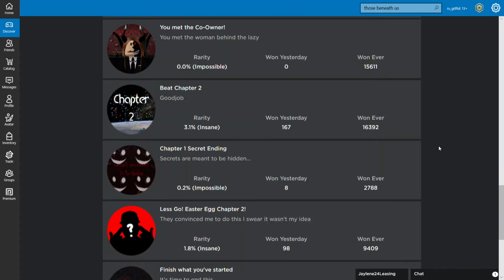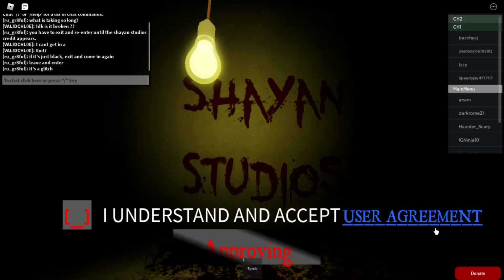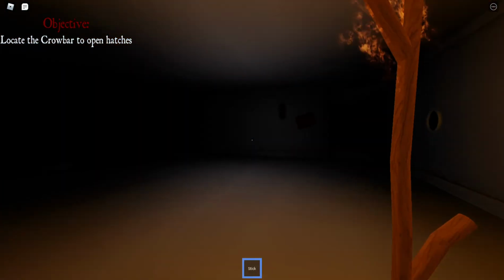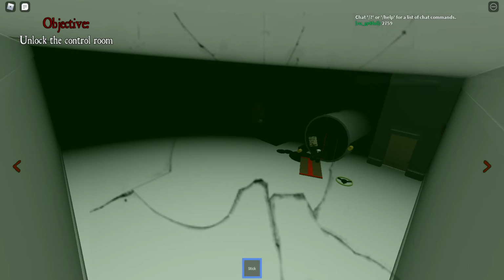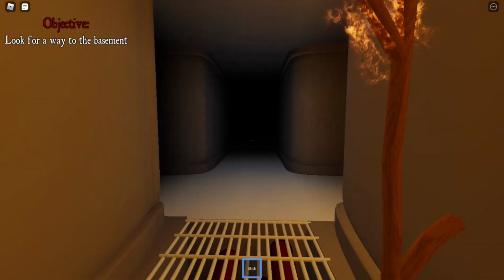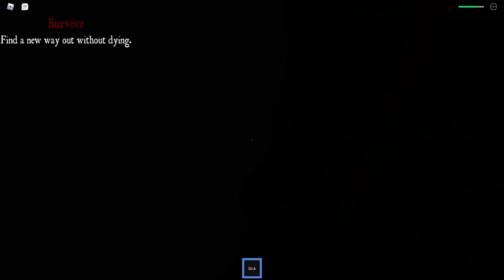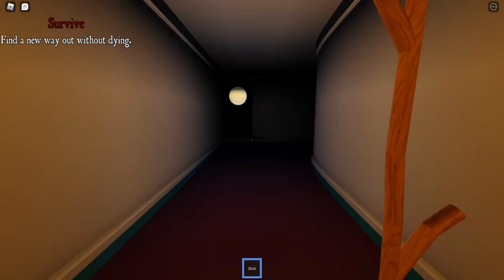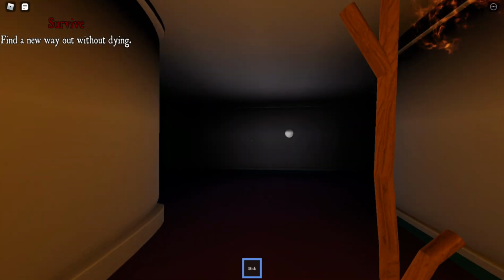Those Beneath Us - CHAPTER 1 By Shayan Studios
This is a horror game. I wanted to do both chapters and the survival mode without making a walkthrough but, sadly, when you enter the game there's a glitch that often results in a black screen. You have to rejoin repeatedly to get to the credit screen and then the menu. It's very frustrating, as you'll see.

There are currently survival mode and two chapters.

Chapter 1 puts you in an unusually large and oddly shaped (based on the tunnels) submarine. You discover there are monsters running around and most of the crew are dead. You have to go into the levels where they exist and avoid them while restoring power. You'll then need to escape back up to the upper levels via a different way. Watch out for small (grey or red) buttons and push them all. Look for small grey robot-ish dolls; remove the torch and click on the dolls. They are easter eggs for a badge and there are 10. The monsters are robots which you can outrun, but you cannot pass them in a narrow hall. It'll be faster to complete if you have a team and each person searches for one of the 4 big buttons (and the other stuff). If you die you'll respawn somewhere. You get 5 respawns.

Chapter 2 sends you into space to a malfunctioning space station. You're supposed to rescue the survivors there, but your ship crashes during docking. You're forced to complete this based on a specific order of actions - rooms only unlock when you need them so don't bother trying to get into any room other than the one you're sent to. The Heads-Up Display (HUD) [tab] will show the health and oxygen of each player in your team, a note from the dev (that doesn't go away until the game starts showing you objectives that guide you through the game) and a zoomed-in view of the area of the map you're in. There are complete maps placed at various parts of the station but none of the rooms are labeled except on the HUD mini-map. Proceed according to first the instructions shown at the bottom and then the objectives shown in the HUD. There is a monster aboard that you'll have to avoid (I've only seen it once and if you familiarize yourself with the map it'll be easy to run from it), and many passages end in dead-end rooms, so be aware. You'll be struggling to find things and fix things in order to escape with your life!

Younger players will find chapter 1 frightening, and may be scared by parts of chapter 2.